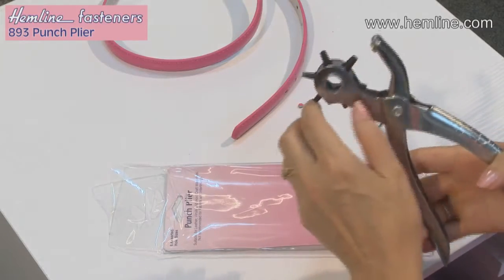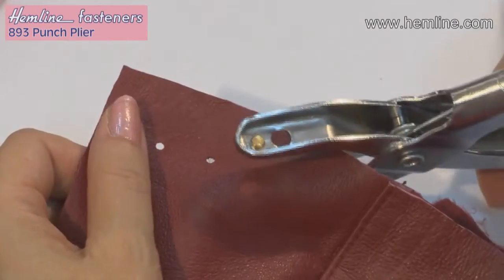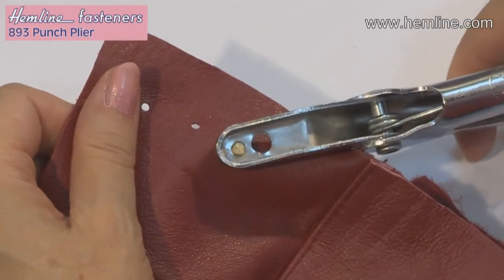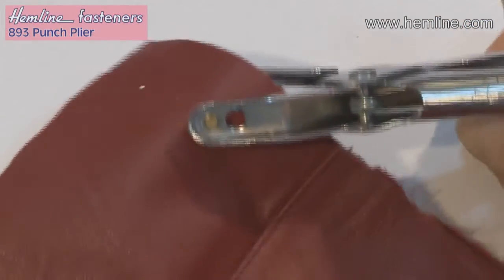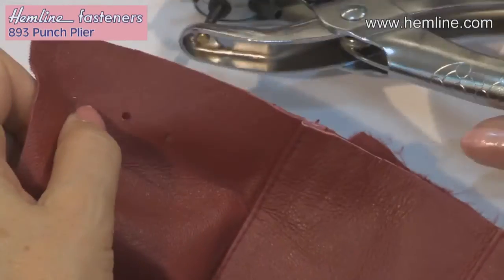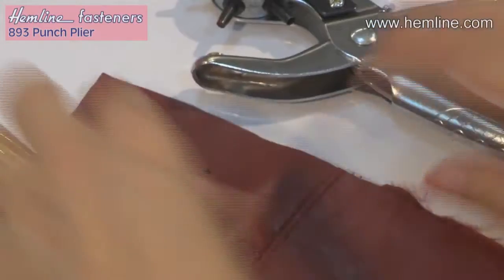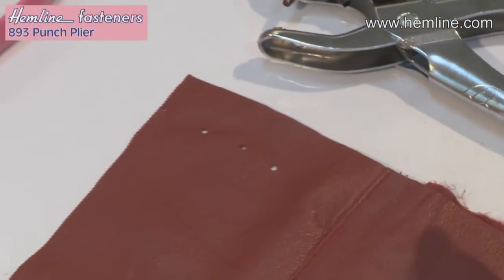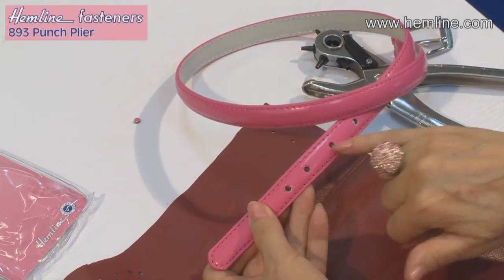How to use Punch Plier Fastenings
How to use Hemline 893 punch pliers and fastenings

Clip is taken from the Sew Easy series of DVDs, all available